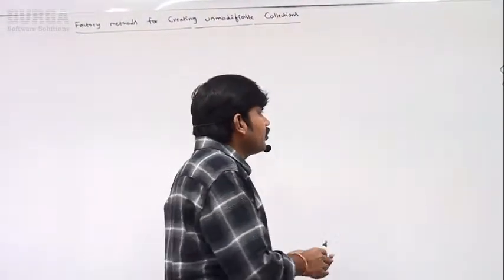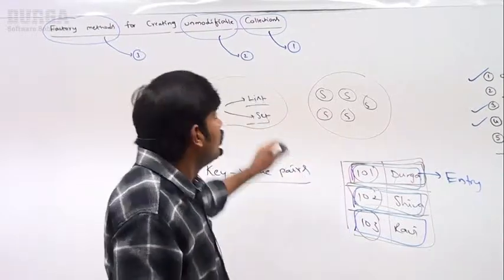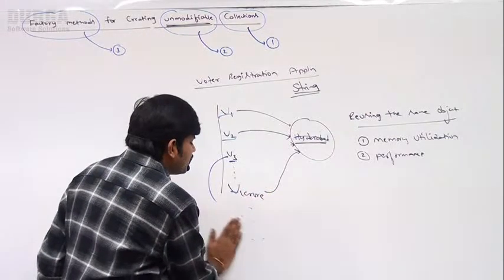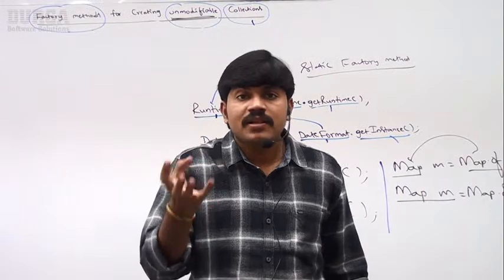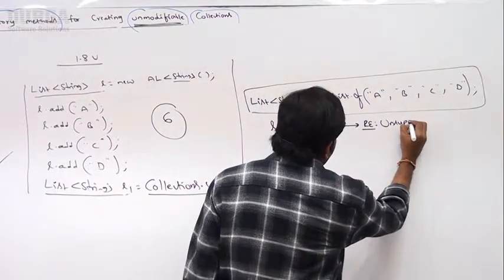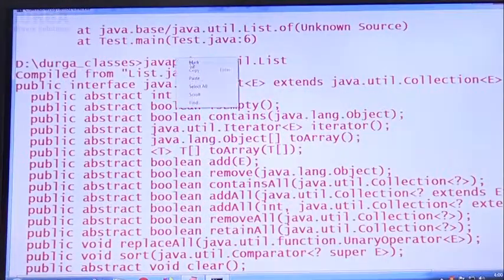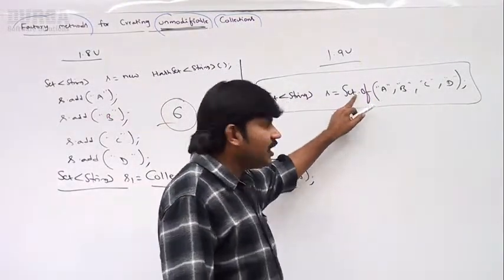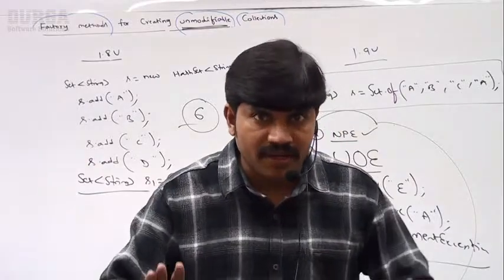Java 9 New Features Youtube Live Stream by Durga sir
Django with Realtime YouTube Live Stream Project by Durga Sir

Java Exception Handling Youtube Live Stream by Durga sir @ 8:30AM

Python Pattern Programs by Durga sir @ 10:30AM

Core Java Youtube Live Stream by Nagoor babu sir @ 12:30PM

Python OOPs Youtube Live Stream by Durga Sir@6:00PM

Spring Framework Youtube Live Stream by Nagoor Babu sir @10:00PM

Java Tools (Maven) Youtube Live Stream by Nagoor babu sir @ 2:30PM

Java Tools(Log4J) Youtube Live Stream by Nagoor babu sir @ 4:15PM